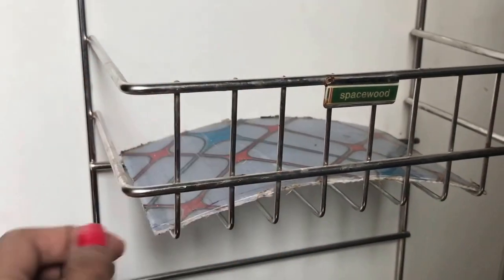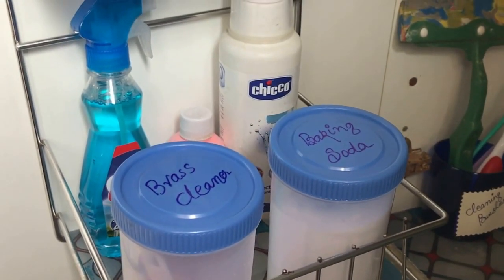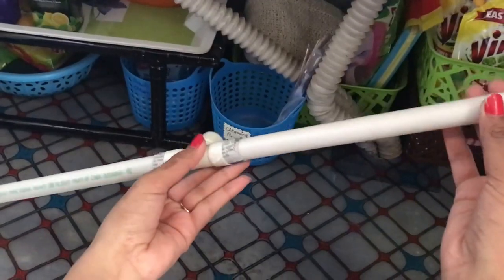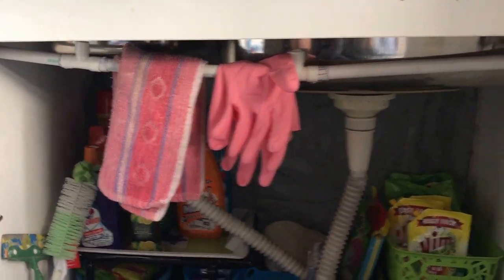How to Organize Under Sink Area | Kitchen Organization Series: Part 1 | Organizopedia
Hi Friends,

Finally I’m able to work on a video which has been requested by so many of you friends, so it’s time to organize your kitchen, one of the most complicated yet most visited area of your house.

I plan to divide the problem into different parts. Today is Part 1-Organizing your under sink space in kitchen. We all know how uneasy it can get to see that space dirty, and we happen to run out of clear ideas on how we can manage this space to keep it organized and clean.
Please check it out and let me know if you find it useful.

Priyanka
Organizopedia